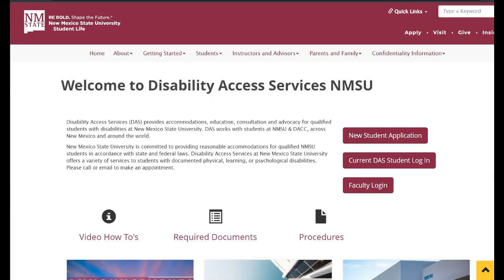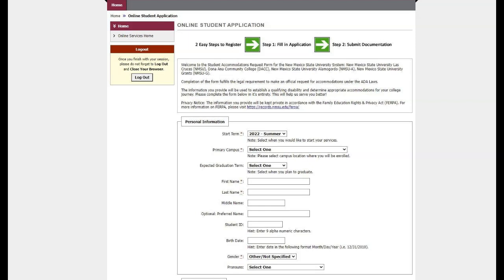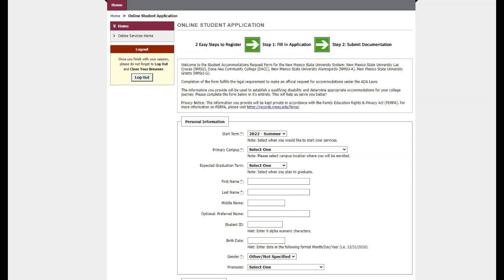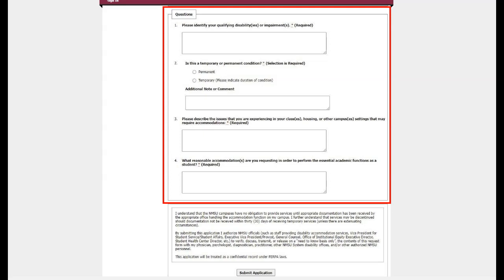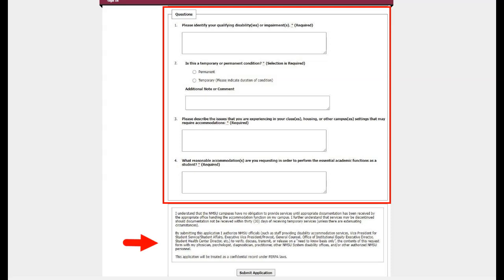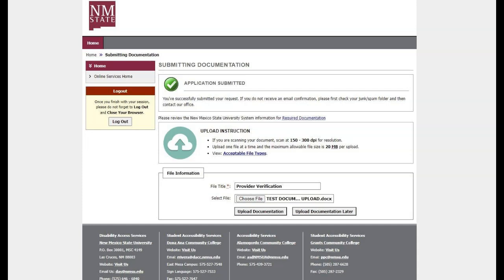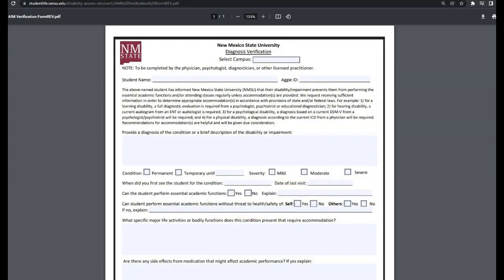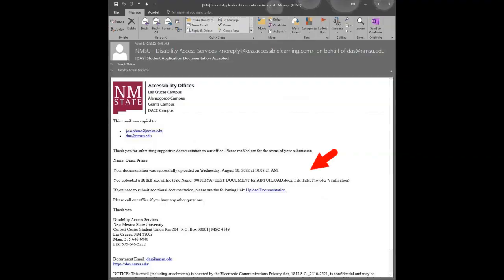NMSU DAS Student Tutorial How to Apply for Accommodation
This video is a guide for NMSU students on how to apply for accommodations with Disability Access Services.